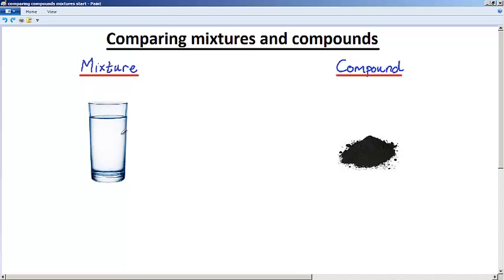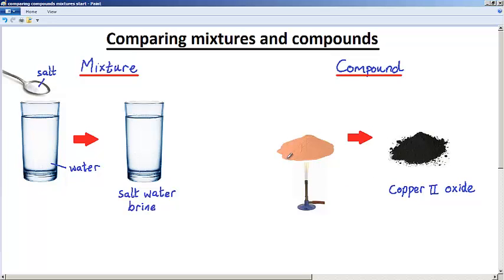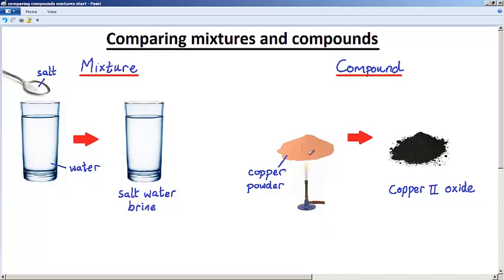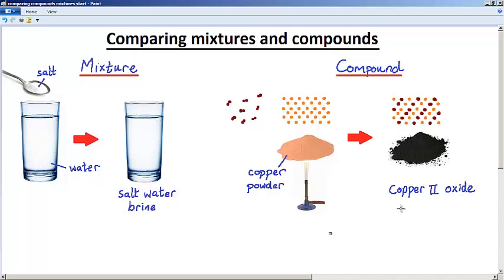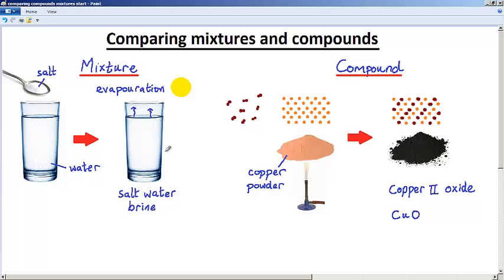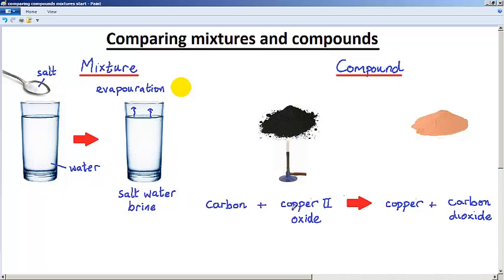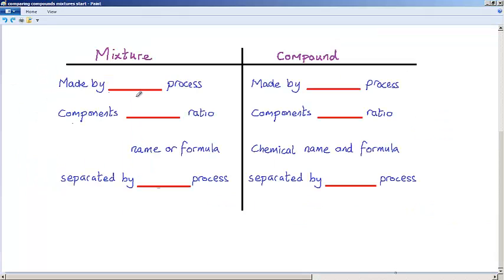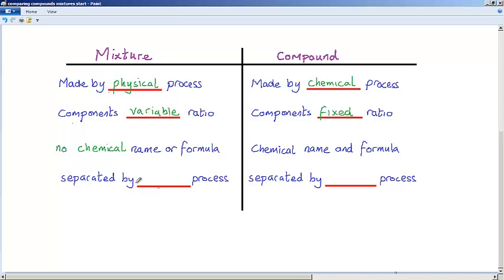GCSE CHEMISTRY - COMPOUNDS AND MIXTURES - LESSON 3 - compare compounds and mixtures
Comparison of mixtures and compounds